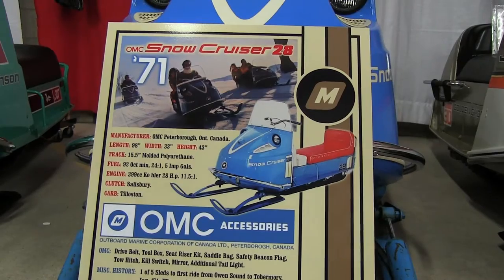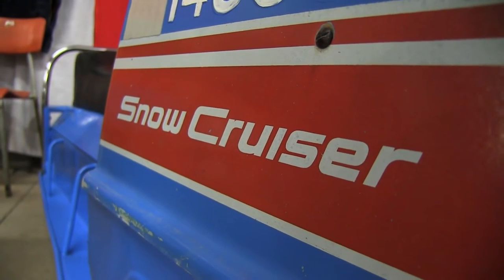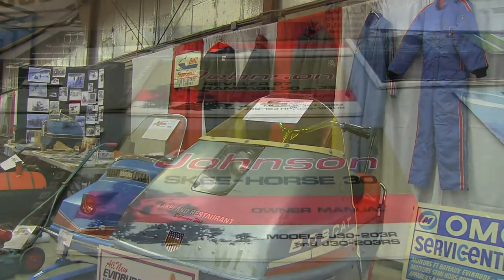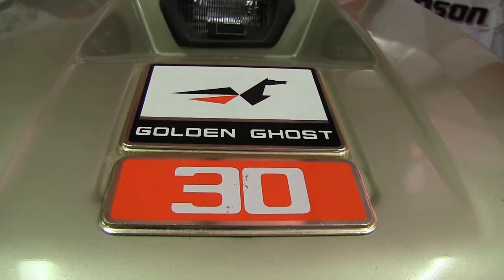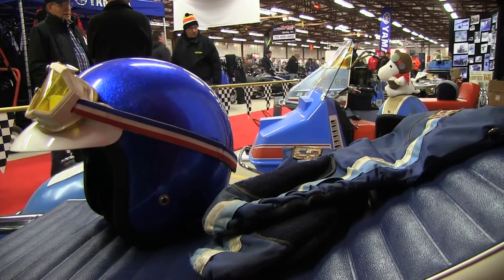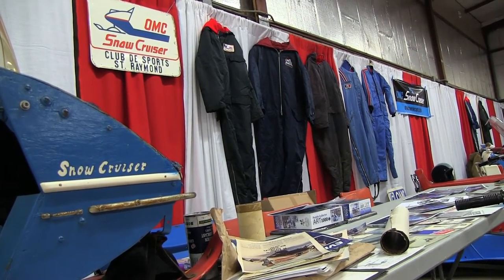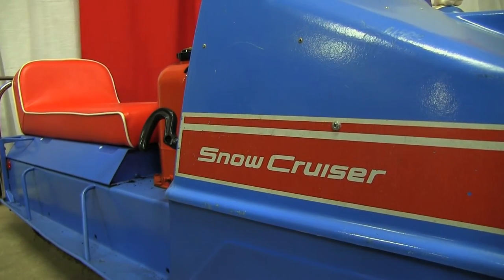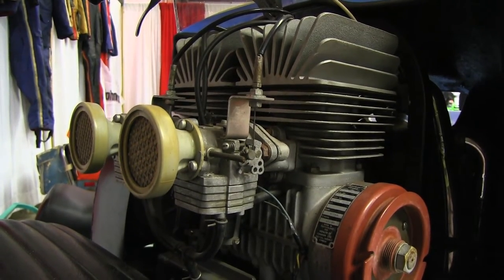STV 2016 OMC Snow Cruiser